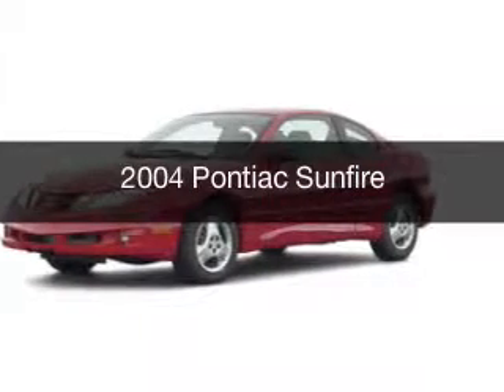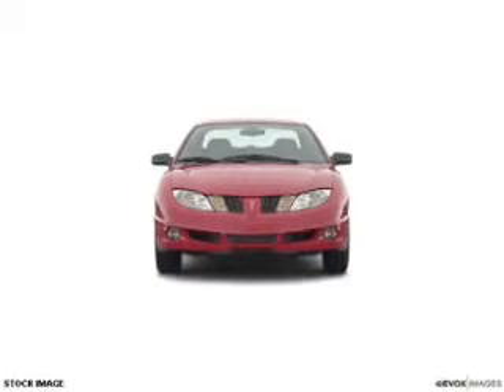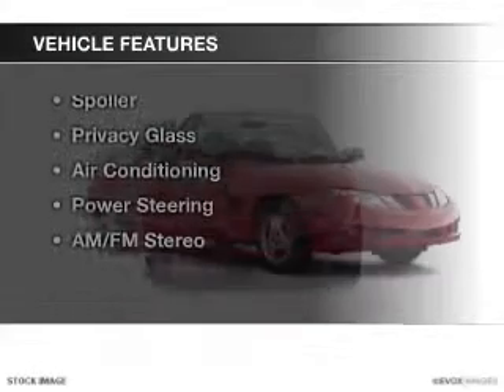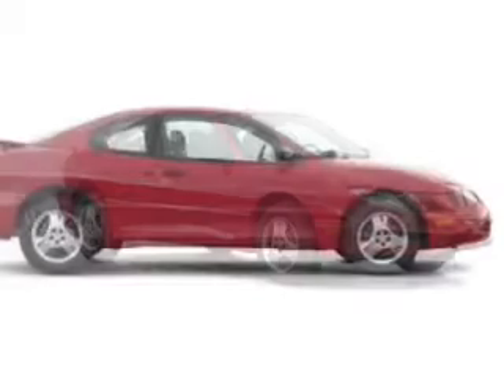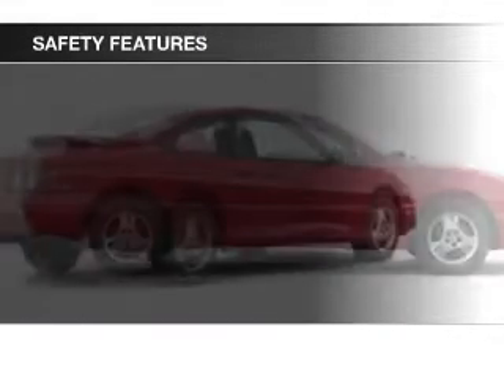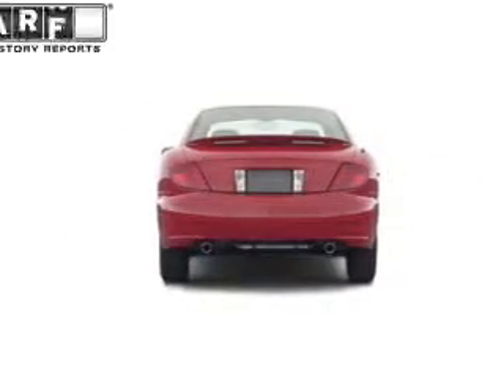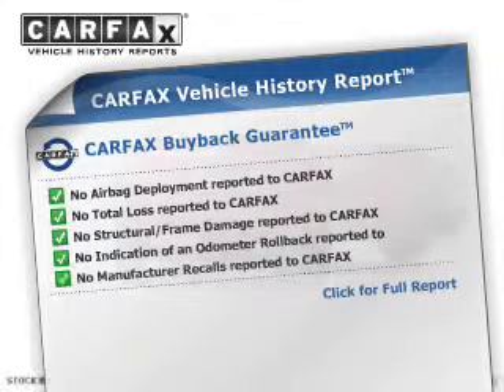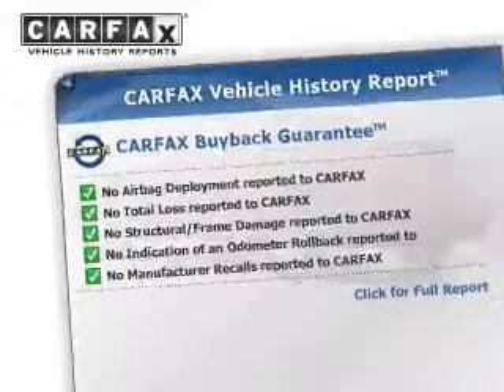2004 Pontiac Sunfire - North Augusta SC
Year: 2004
Make: Pontiac
Model: Sunfire
Trim:
Engine: 2.2 liter inline 4 cylinder 16 valve MPFI DOHC
Transmission: NOT SPECIFIED
Color: Beige
Mileage: 163020
Address:
5590 Jefferson Davis Hwy